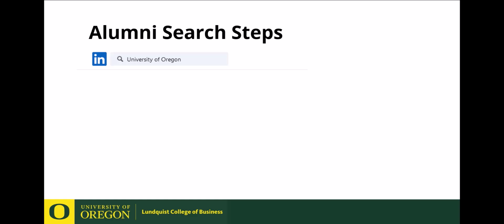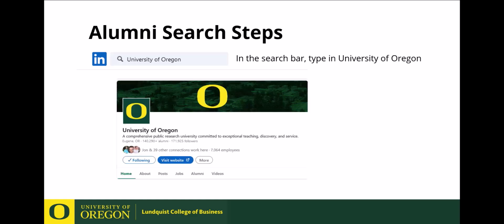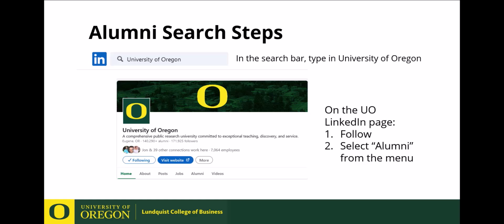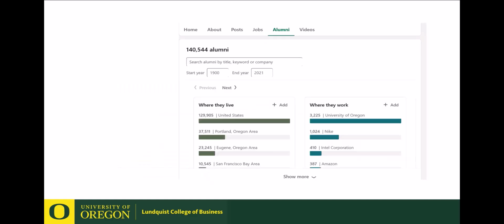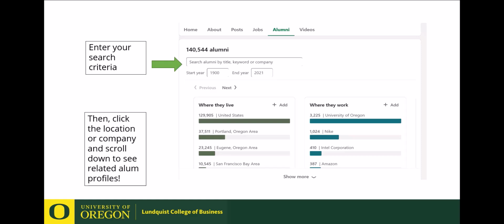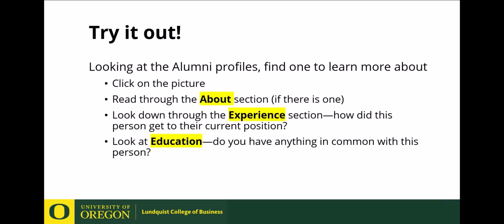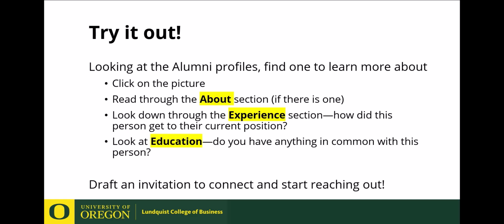Building Your Network with LinkedIn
Mohr Career Services advisors explain how to expand your professional network using the LinkedIn platform.